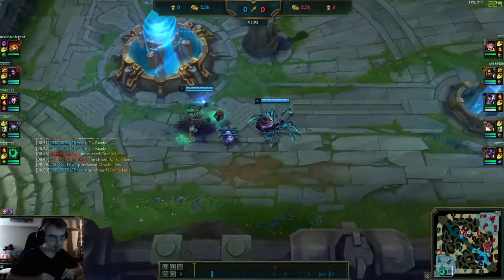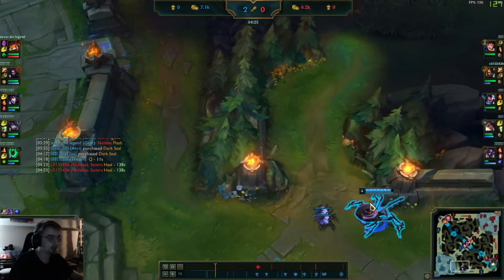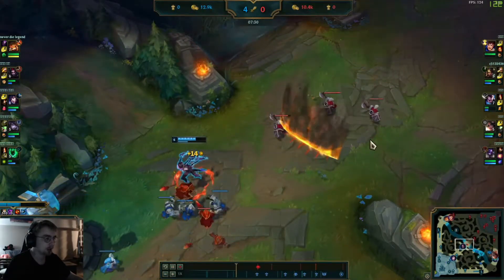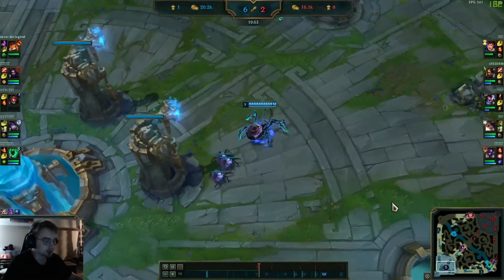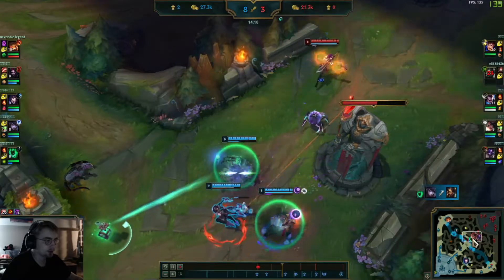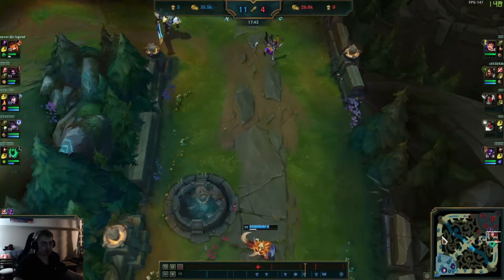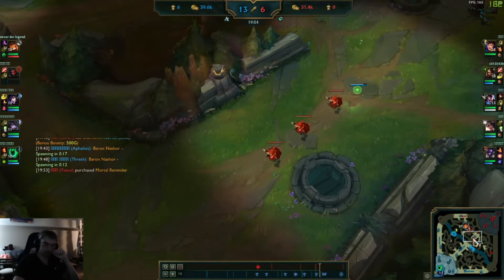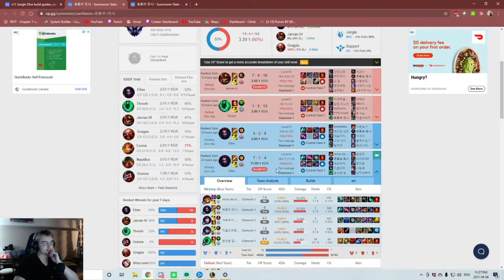(KR) Challenger Elise Gameplay VOD review - AMAZING gameplay, great clear pathing, fantastic ganking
Hey guys welcome to Challenger Elise Gameplay VOD review - AMAZING gameplay, great clear pathing, fantastic ganking!

In this video we reviewed a full gameplay vod a of Korean Elise main who absolutely smurfs in high diamond solo queue. He has amazing clear pathing, early ganking and objective control. Watch this video to elevate your level of gameplay.